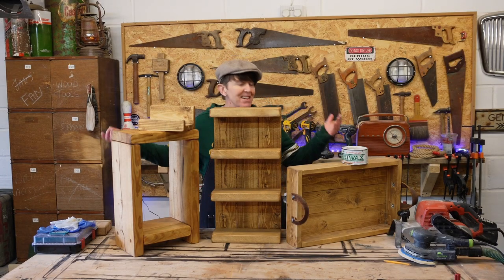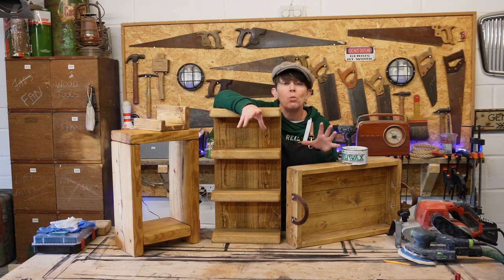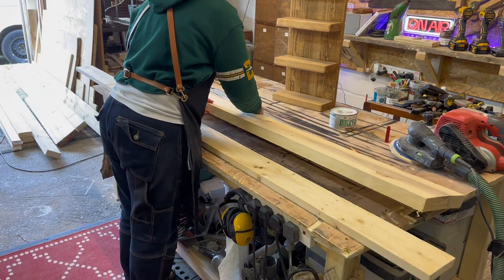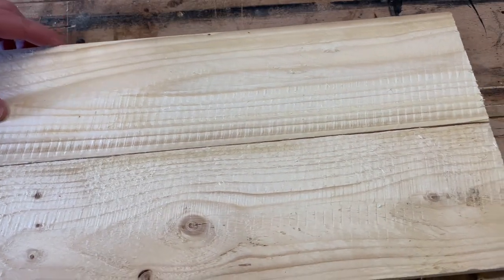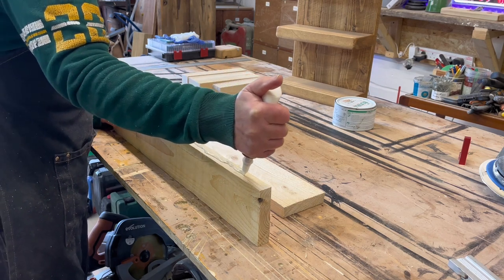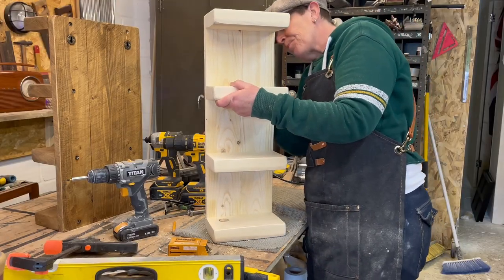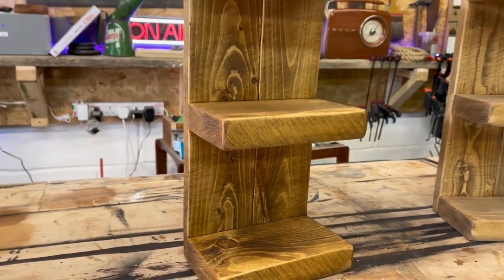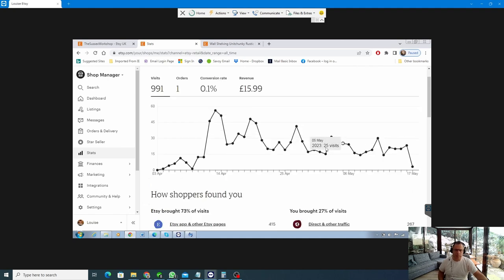Build An ETSY BUSINESS With Me Episode 8 - New Directions & More Inventory!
It's time for episode 8 of Build An Etsy Business With Me!

In this episode Lou talks about the future path of her Etsy shop, and I talk a bit about our progress so far.

After that Lou takes us in for an extended video on the creation of a new product for the store, you won't want to miss that!

After that we take a look at the lovely finished product and as always dig in to the Etsy store data!

This journey Lou and I are on has never been done and documented in this way on Youtube (or I believe anywhere), and is a huge learning process for Lou and I.

If you have suggestions for the series PLEASE put them in the comments, we will act on all good input!

-SERVICES -

**DOWNLOAD MY UPDATED ETSY STORE STEP BY STEP CHECKLIST GUIDE WHICH WILL HELP YOU MAKE MORE SALES**: